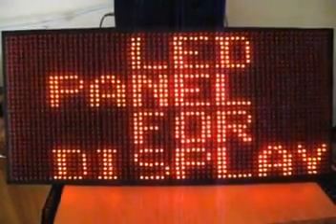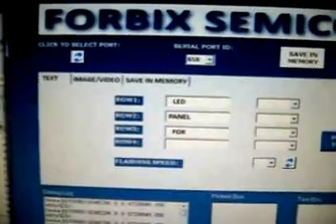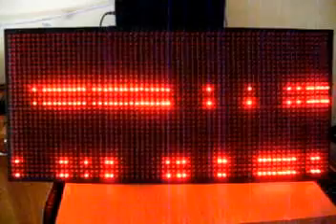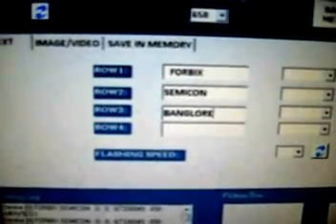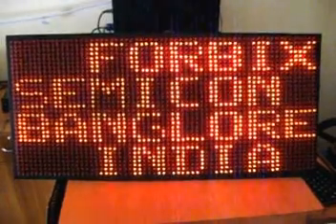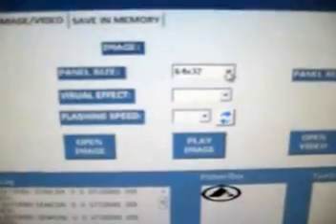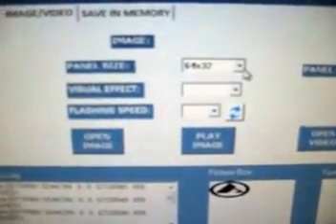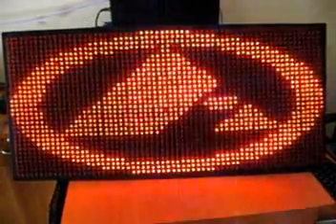LED Screen Digital Display India Innovative Advertising Board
LED Monochrome screen to display Image and Text.
Even video.
Interface using USB
Operating Voltage: +7.5VDC
Adapter: 240VAC /50Hz to 7.5VDC @ 500mA
Colors available:
RED, YELLOW
LED pixel pitch: 12mm
LED Panel size: 1m x 50cm

Indigenously designed and manufactured at FORBIX SEMICON, Bangalore, India